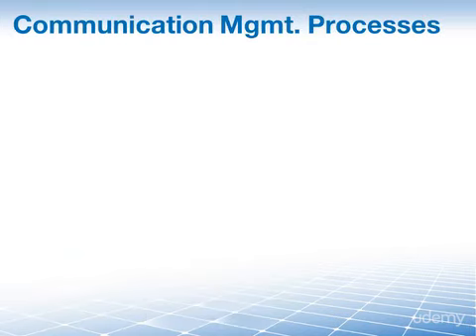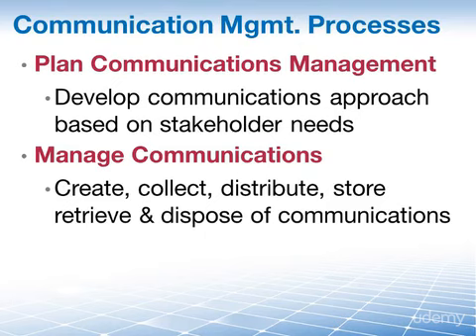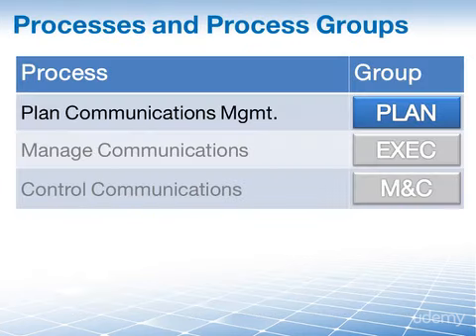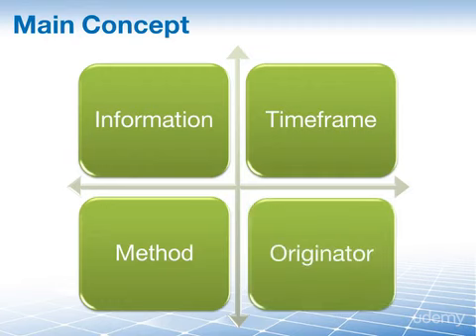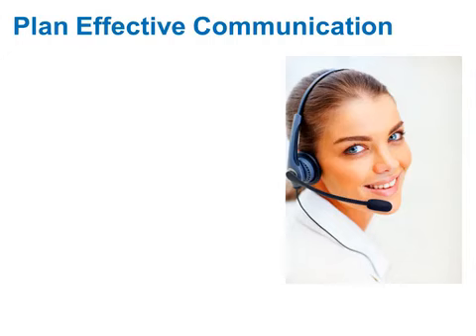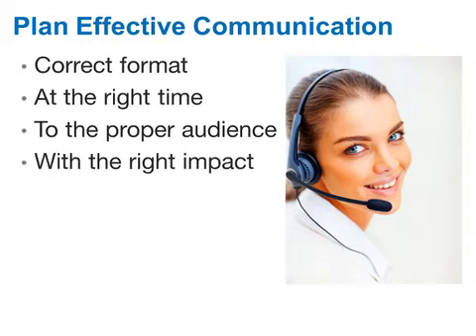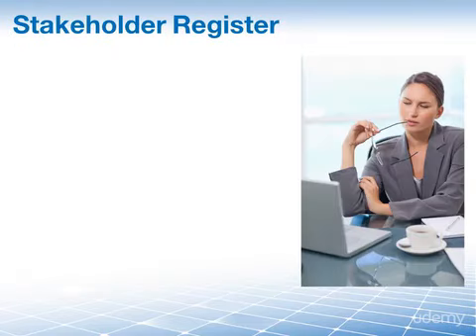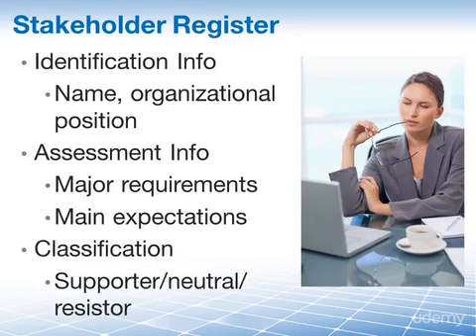100-L10.01.1 Plan Communications Management - PMP Training Videos - PMBOK - PMP Certification Exam